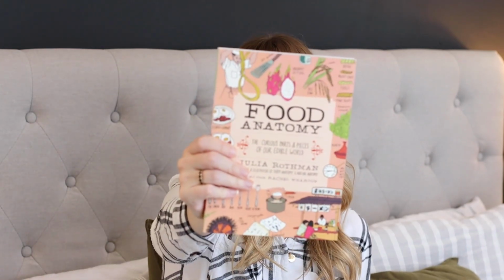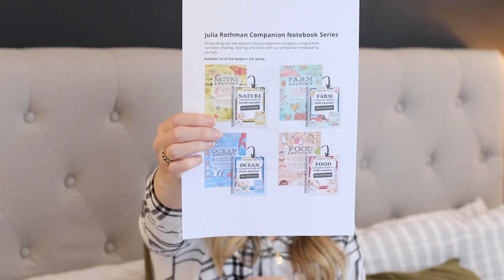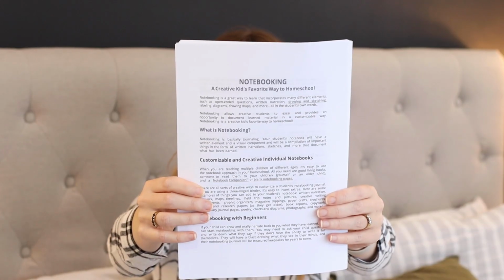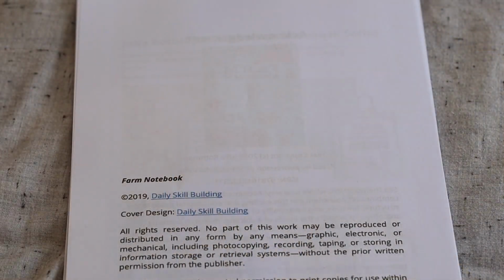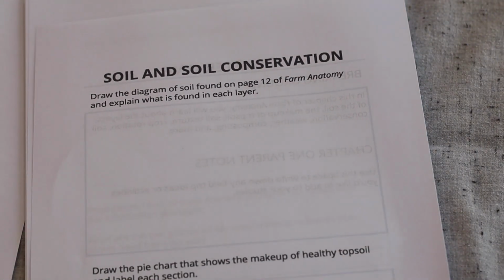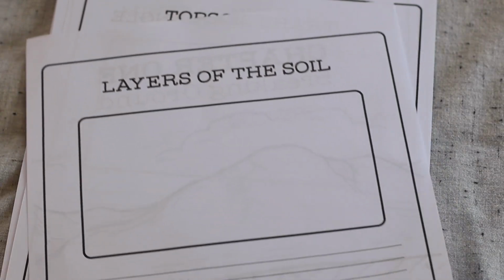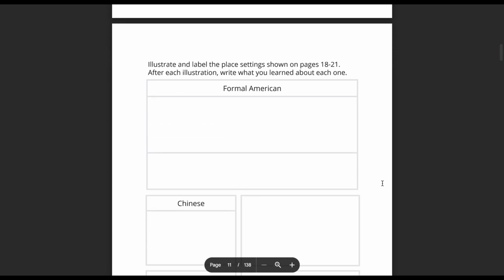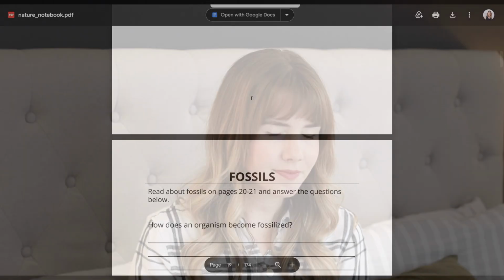Notebook Companions for the Nature Anatomy Series | Flip Through of Nature Study Notebooks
I'm thrilled to be sharing these beautiful notebook companions for the Nature Anatomy Series. Take a look with me at what these homeschool notebooks contain!